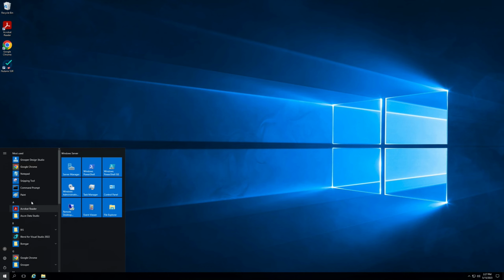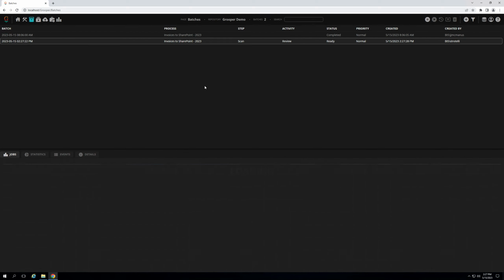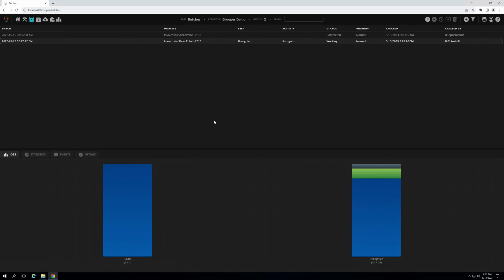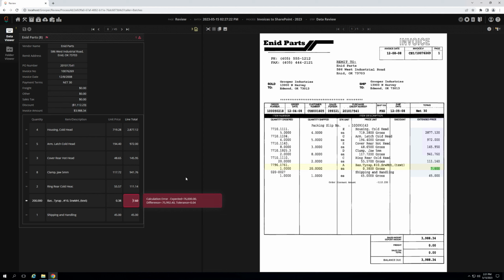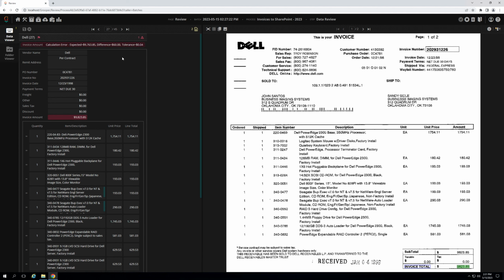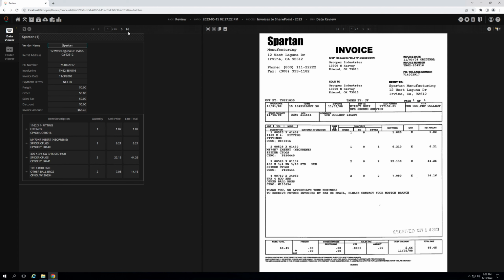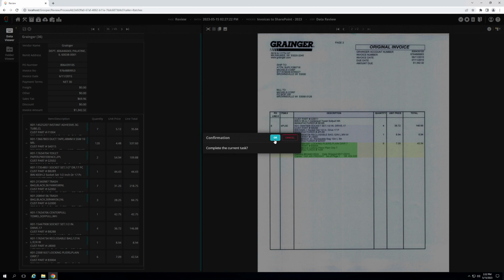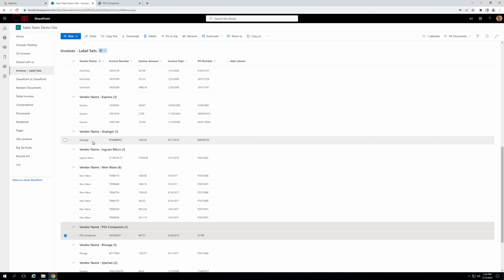Grooper Scan to Sharepoint